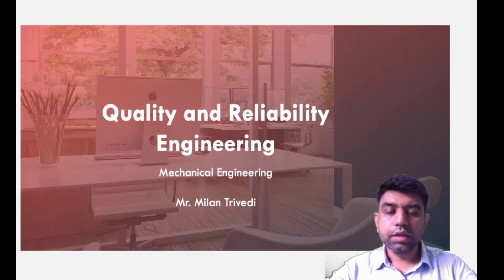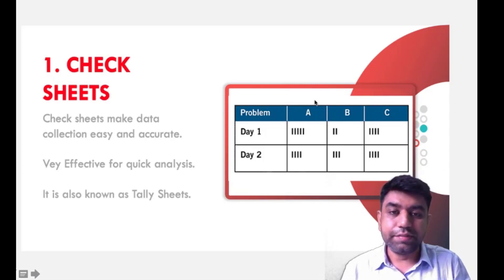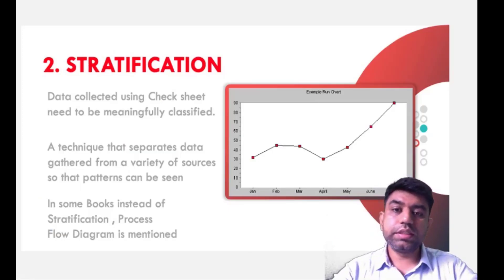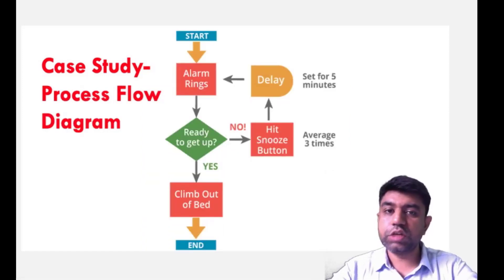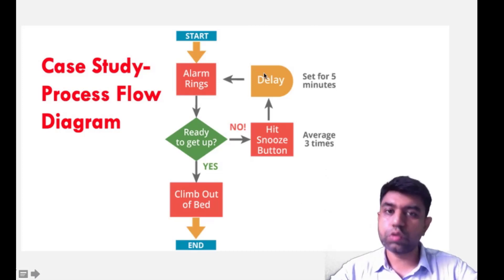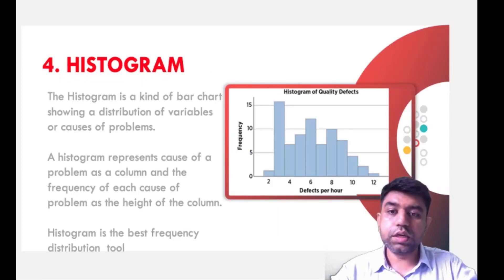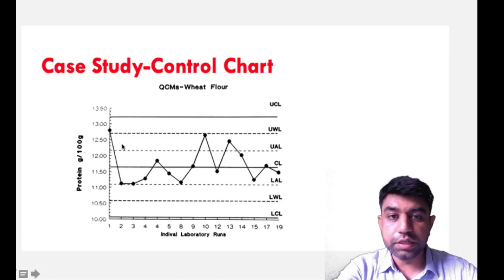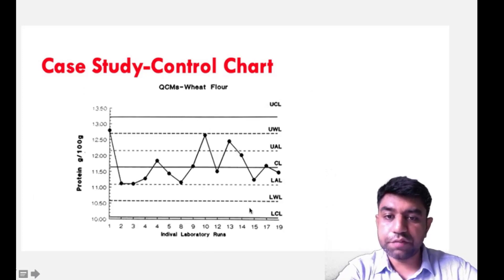L 10 7 QC Tools I Quality and Reliability Engineering I Mechanical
QC Tools-
Check Sheet,
Stratification ,
Pareto,
Histogram,
Control Chart